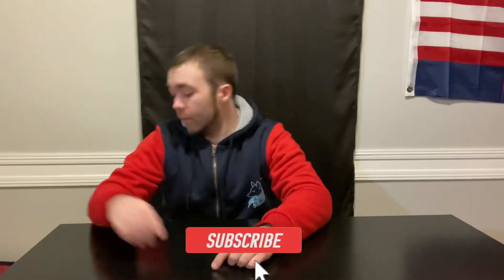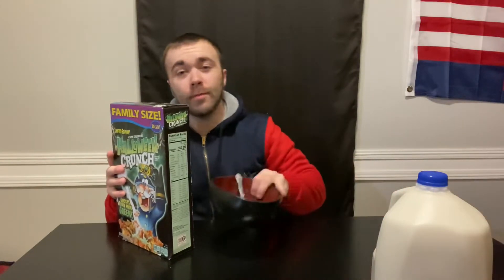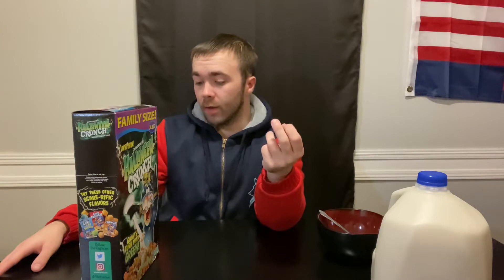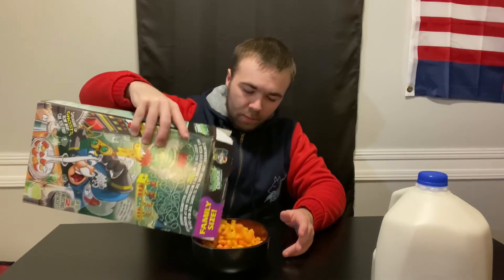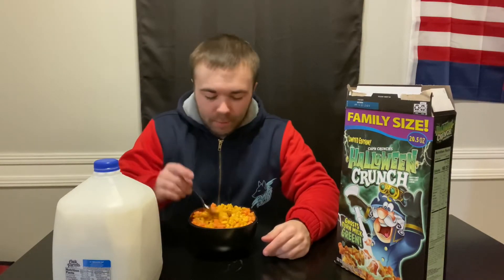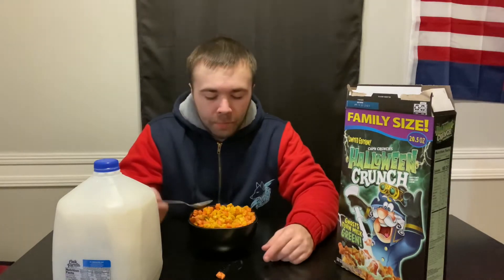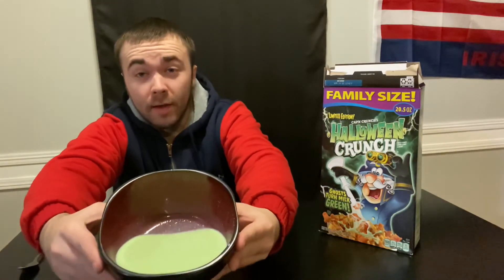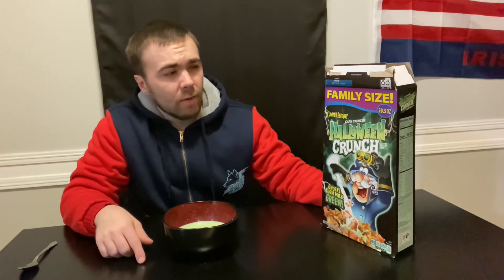Captain Crunch Limited Edition Halloween Crunch Review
Stash Here With another review with this time Captain Crunch Limited Edition Halloween Crunch.